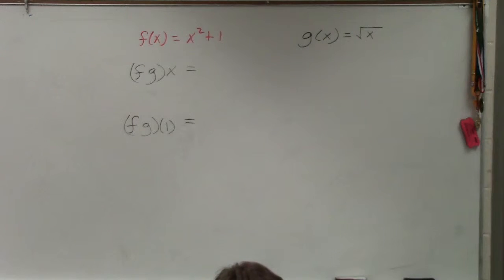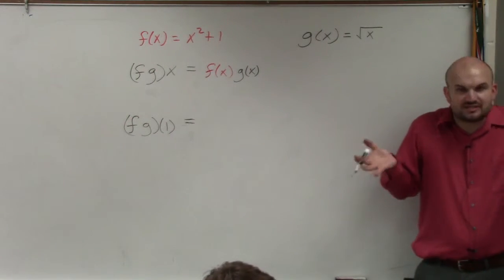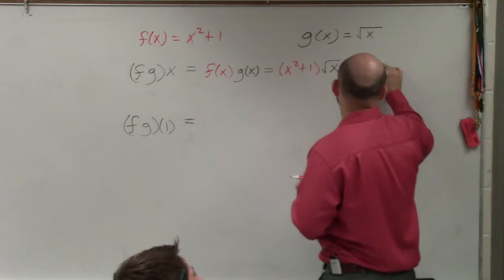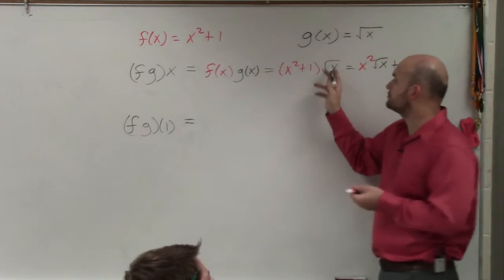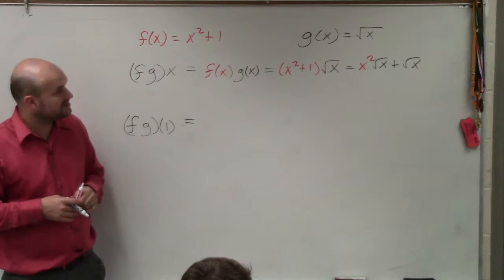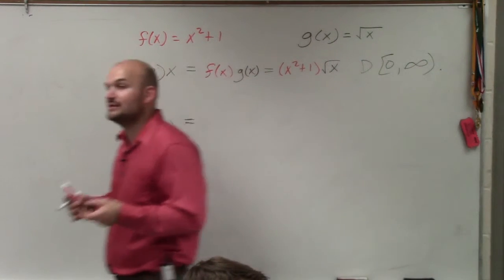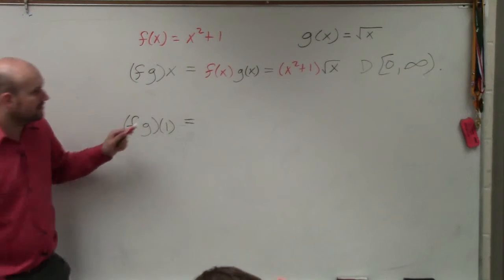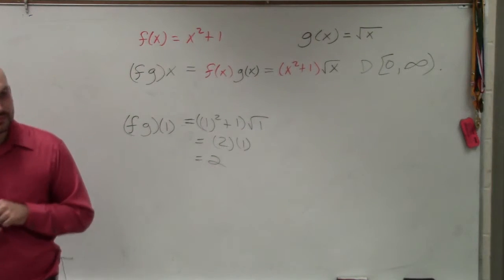How to evaluate for a value the product of two functions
👉 Learn how to multiply two functions. We will explore the multiplication of linear, quadratic, rational, and radical functions. To multiply two functions, we simply algebraically multiply the rules (contents) of the two functions.  We will then simplify the product and determine the domain.